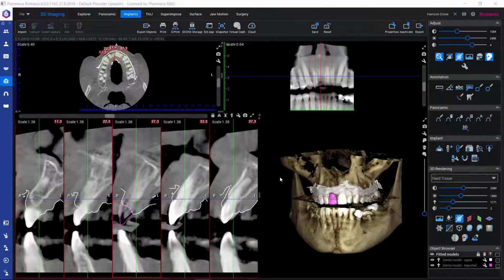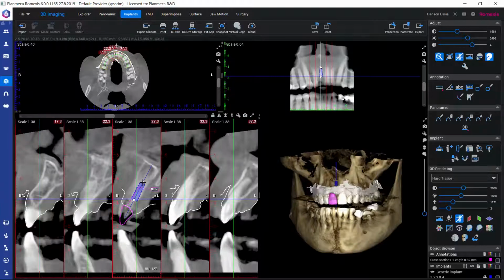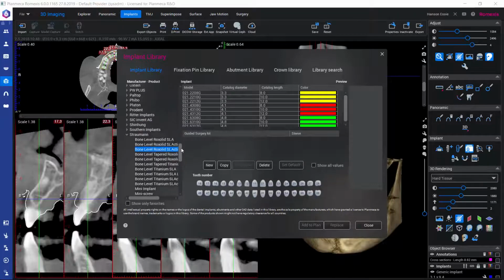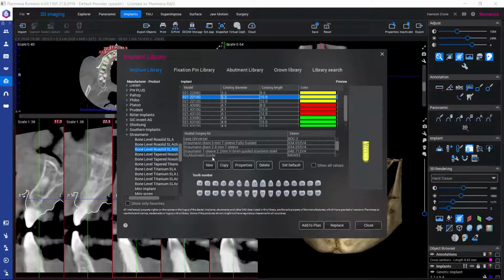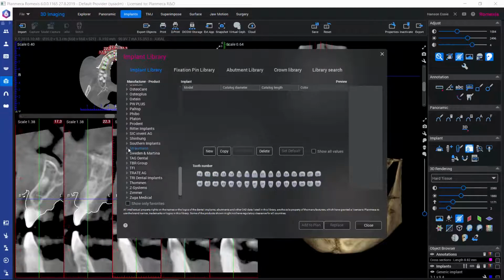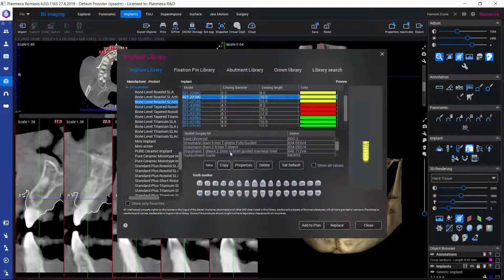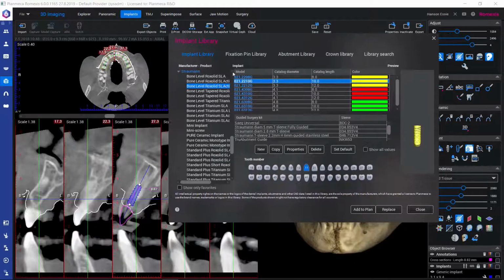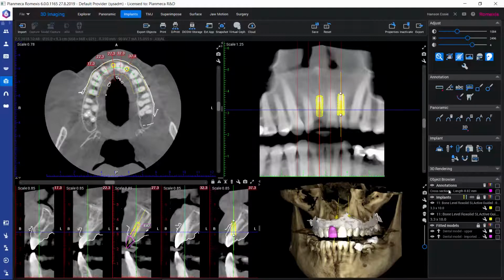Adding and managing implants in Planmeca Romexis®